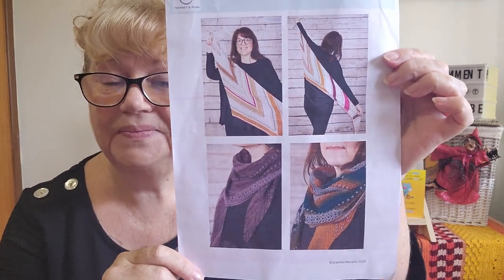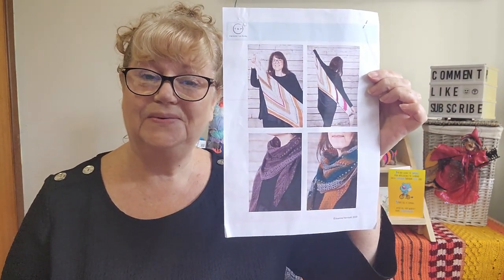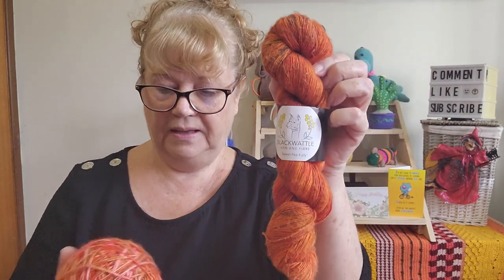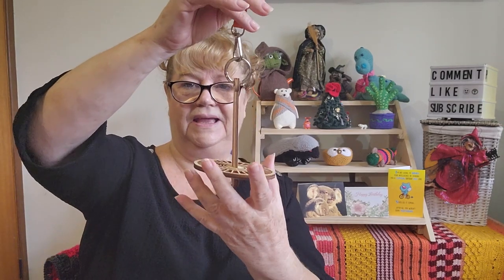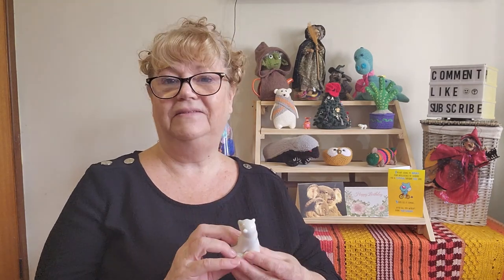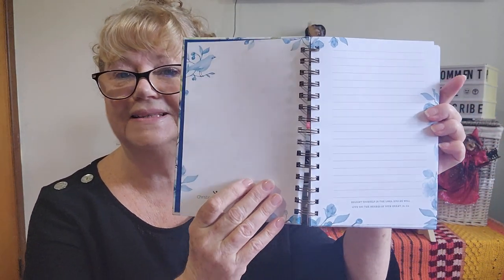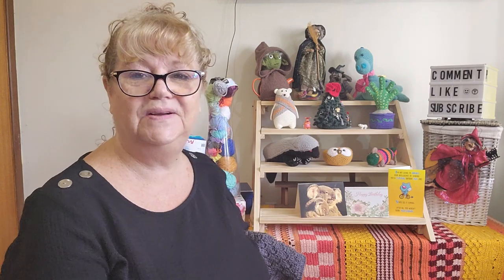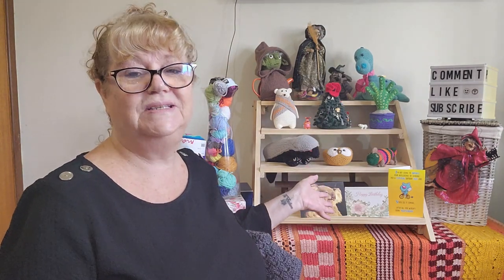The Joy of Crochet and Knitting from Friends Feedback.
Birthday Gifts, Mothers Day Gifts and Exploring the feedback ideas from friends.
Forgot to post picture of my Sober Granny Blanket but you can see it on my Ravelry Projects Page.

Mail Contact
Judy@Witchpeace Craft